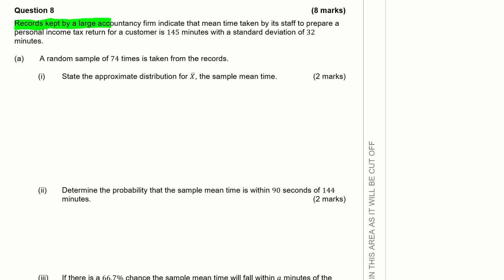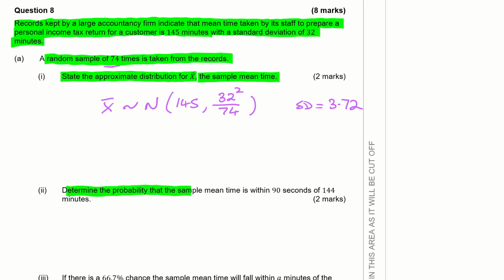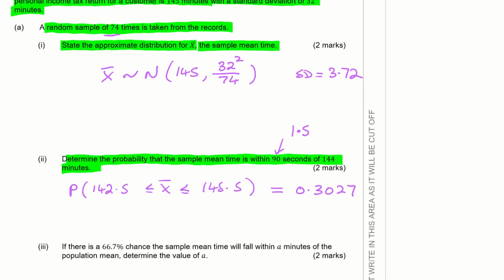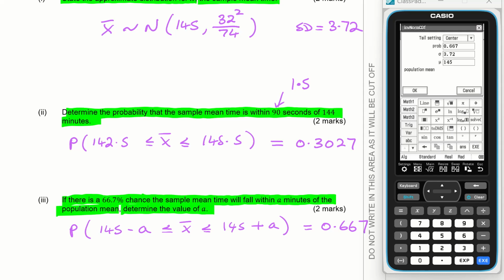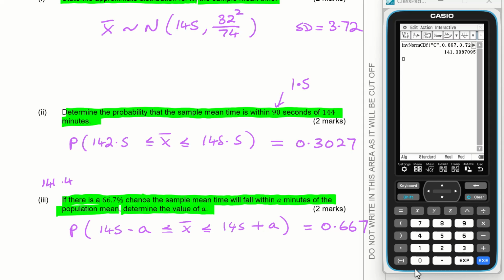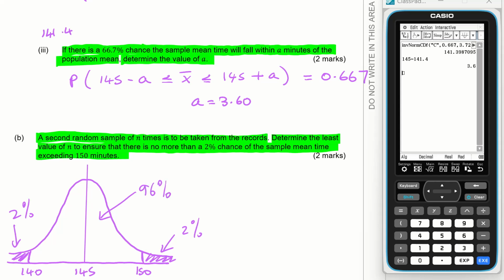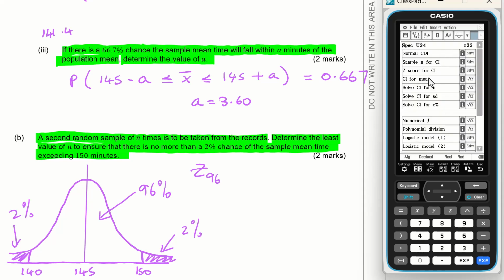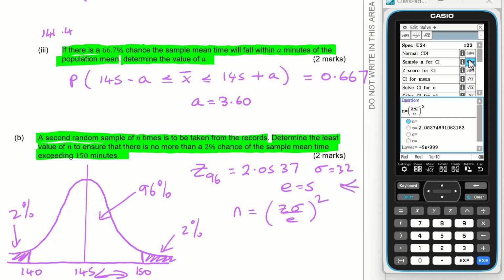Y12 Spec 2025 Sem 2 Exam Q8